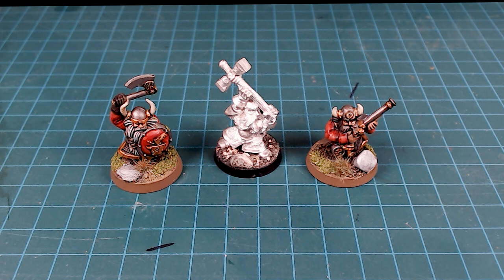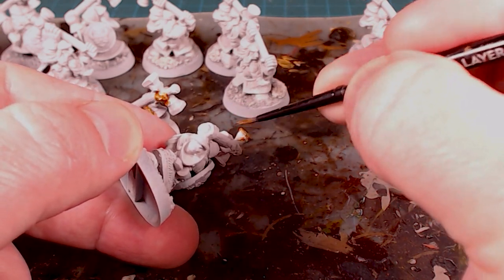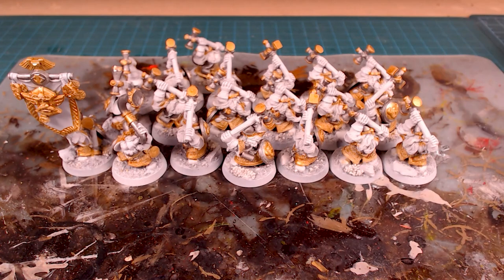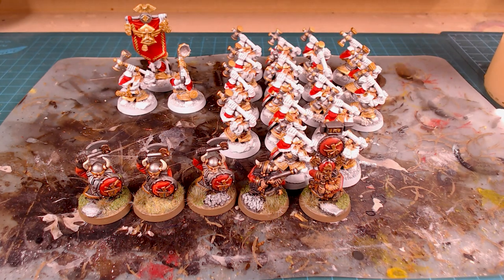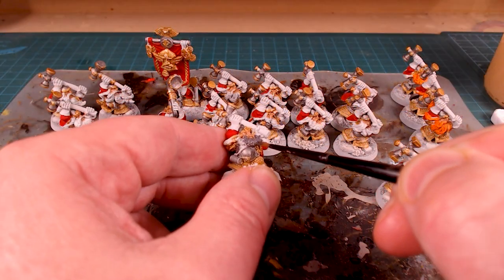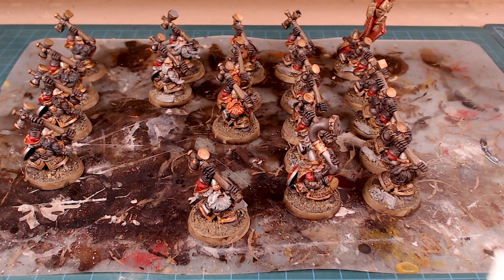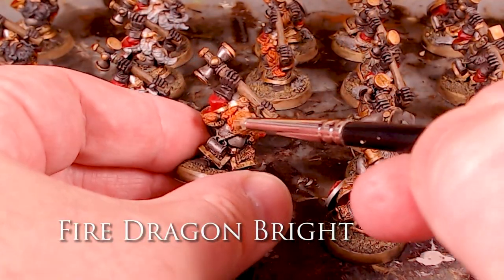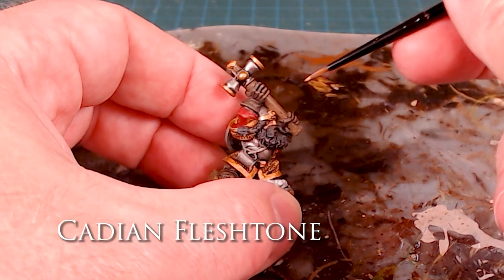How to Paint - Dwarf Hammerers - Cities of Sigmar - 5 Edition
Continuing along with the classic Dwarf Army project, these Hammerers make for an awesome, detailed addition.